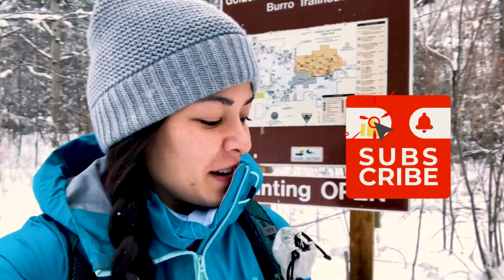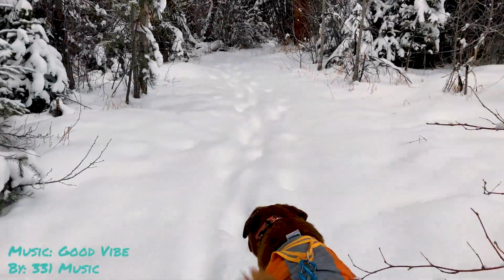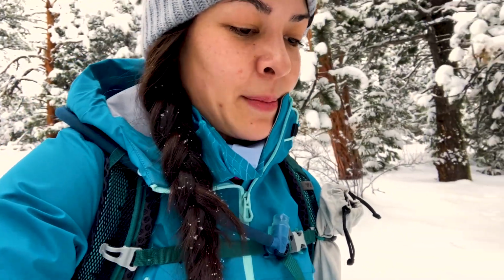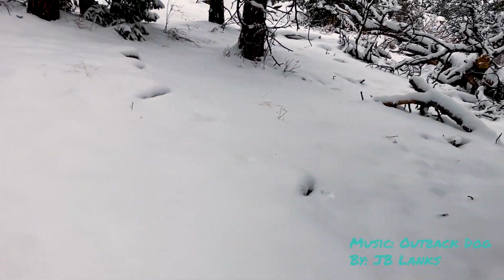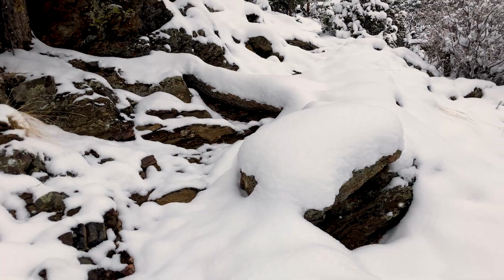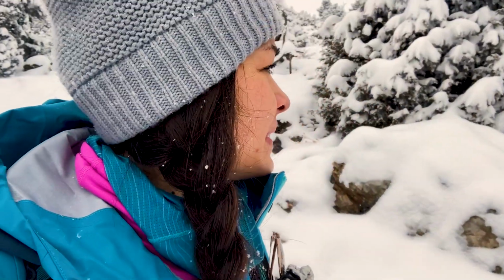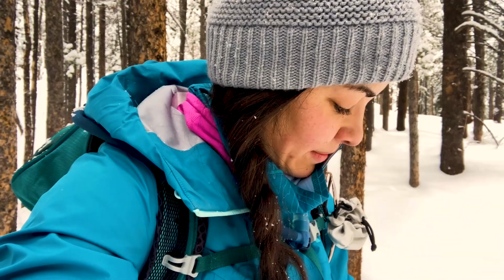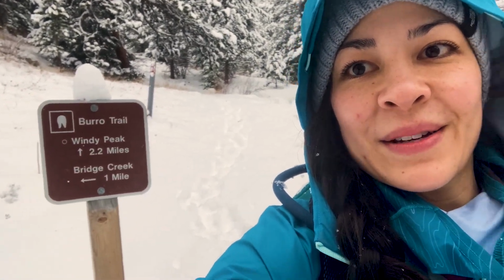Spring Snow & Solo Hiking with my Dog | Golden Gate Canyon Burro Trail | Colorado Hiking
Rain or shine, it's Colorado Trail training time!  We hiked the Burro Trail at Golden Gate Canyon State Park.  It's a 5.2 mi trail that is a great workout during summer and plenty of diverse terrain.  This trip was a bigger Remventure because it snowed 8" in the mountains, but that didn't stop us from hiking!  We got the opportunity to lay some fresh tracks, practice navigating with our Garmin, and get a great glute workout.

HELP SUPPORT OUR FUTURE REMVENTURES!

This video was all shot on an iPhone SE!

Some of the Gear in this Video:
Gregory Jade 28 Liter
Black Diamond Distance Z Trekking Poles
Smith Langley Sunglasses
Zoleo Satellite Communicator
The North Face Women's Purrl Stitch Beanie
Helly-Hansen Womens Verglas 3L Shell
Mountain Hardwear Women's Exposure/2 Pant

Some of Remy's Gear in this Video:
TOP PAW Orange Outdoor Reflective Vest
Stunt Puppy CollarLab-Glo Dog Glo Personal ID Collar: